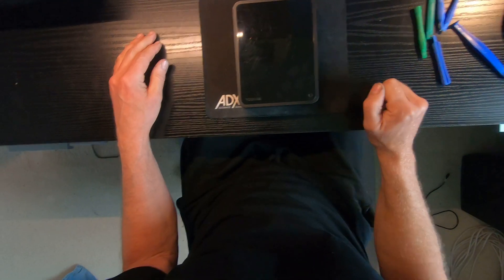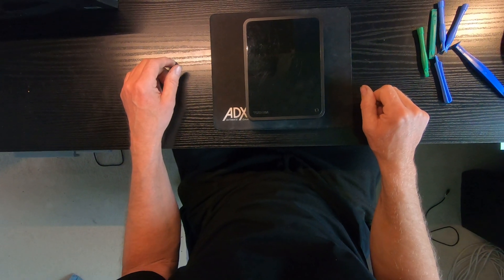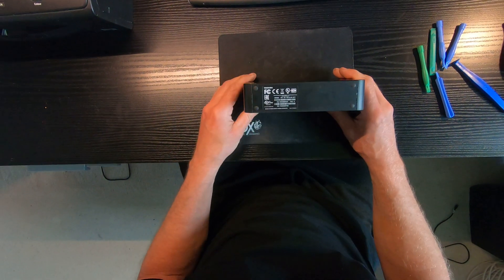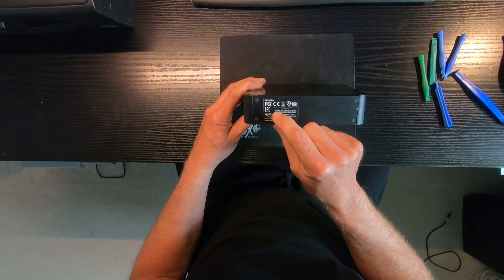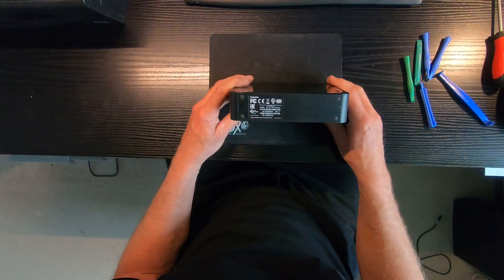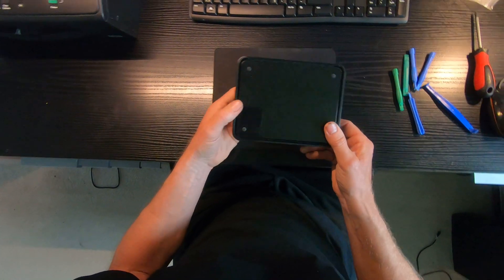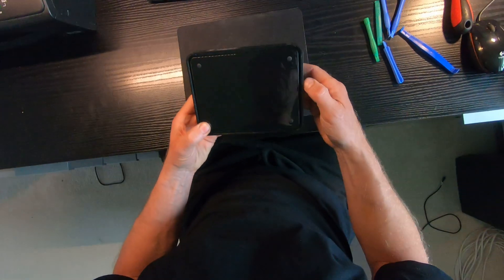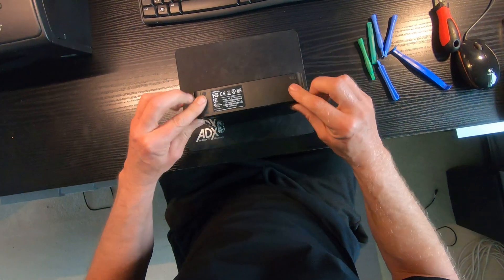How to disasembly a Toshiba Canvio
I Disasembly my Thoshiba DWC360 External Hard Drive wish have a 3.5" hard drive indside that you can use as a internel drive.